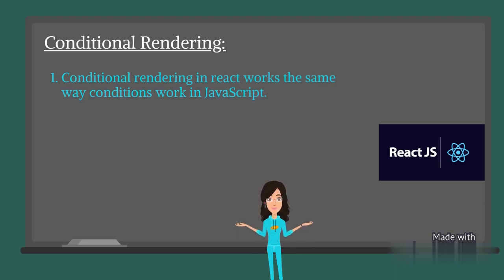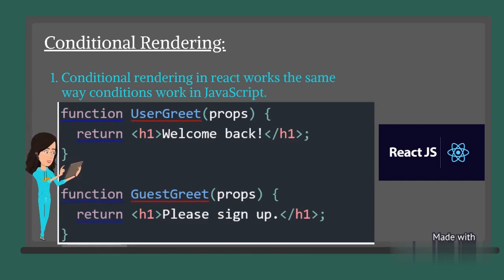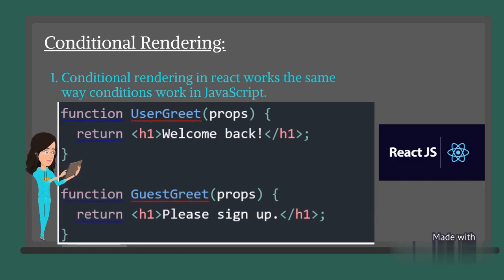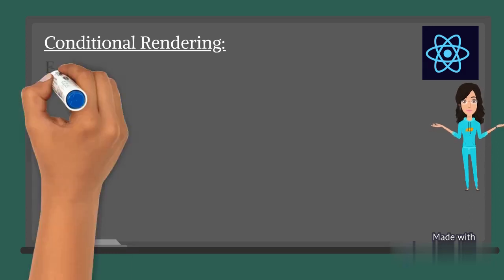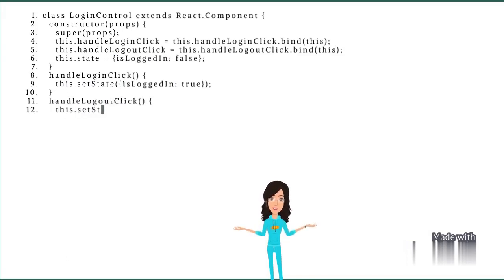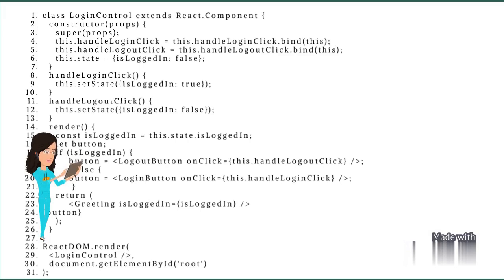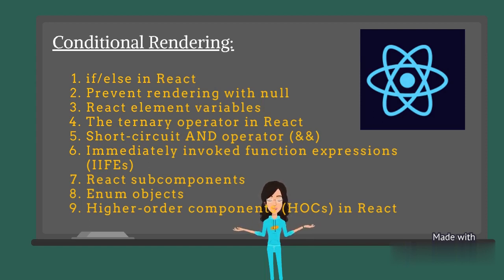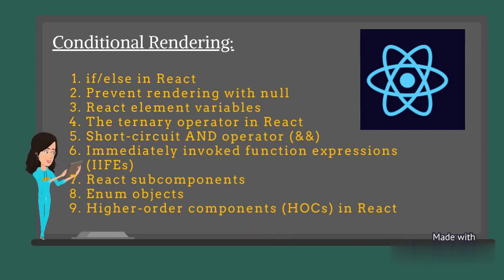React Tutorial- 9: Conditional Rendering | How to add conditional Rendering in ReactJs project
Conditional Rendering in React. Easy Explanation.
Conditional rendering is very easy to learn in React. React makes it very easy to understand, watch the video till the end, video is with coding example and easy explanation.
React makes the project easier to execute with conditional rendering. This is very important to learn.

In this video, I have shown how in React we can render a component based on a particular condition.
That's why I showed a few coding patterns.
For example - using normal if / else through element variable, Logical ”&&” operator using truthy/falsy value inline if / else, Conditional Operator using ternary operator using inline if / else and simply “null” I returned the value and showed another pattern without rendering the component conditionally.
I hope the video will be useful for All programmer.

you will never see such an easy explanation of Conditional rendering in ReactJs.

Hi. This is "Learn Code Simply"! And if you're a programmer and wanting to succeed in React or JavaScript, then this is the place for YOU! On this channel, I upload videos on a programming language such as React, JavaScript, Python.

react js tutorial for beginners - full course in 12 hours 2021,
react js tutorial pragim,
react js tutorial point,
react js tutorial props,
react js tutorial pdf,